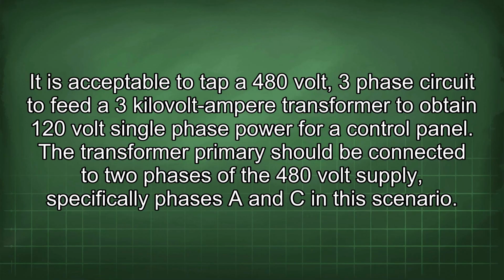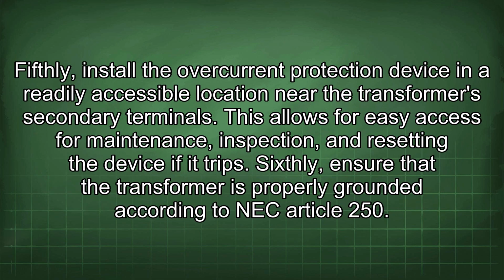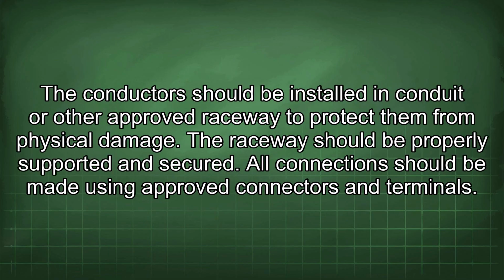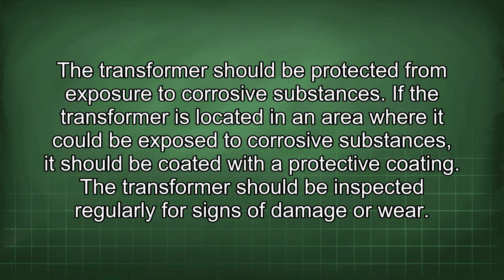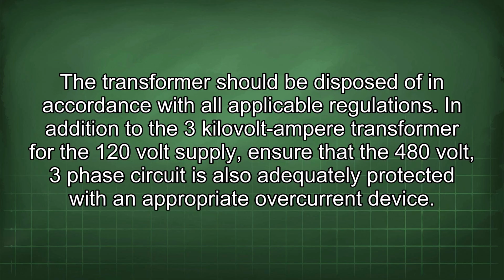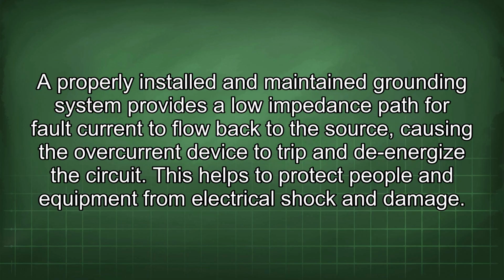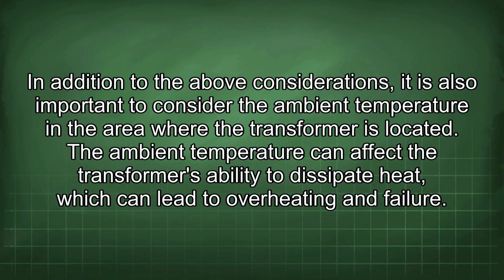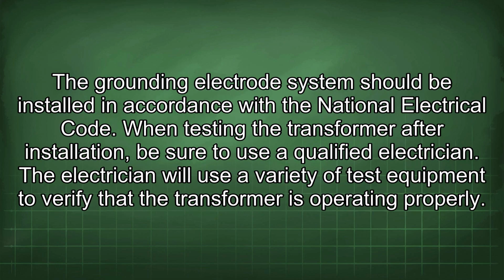Tapping 480 Volts for 120 Volt Control Power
Learn how to tap a 480 volt, 3-phase circuit to feed a 3 kilovolt-ampere transformer for 120 volt single-phase power. This video explains the process of connecting the transformer primary to two phases of the 480 volt supply. Proper overcurrent protection for the transformer secondary is emphasized.